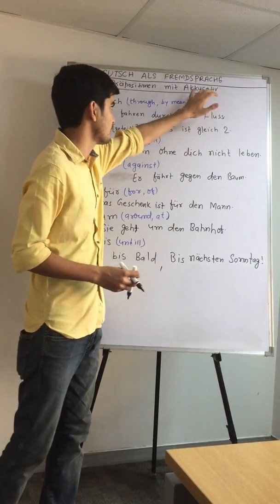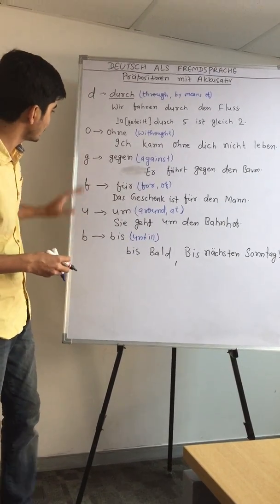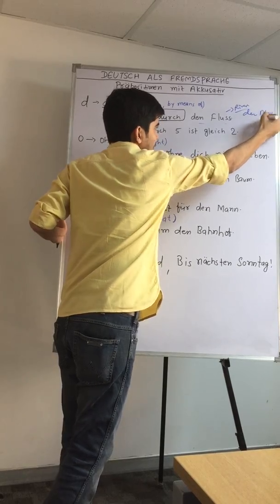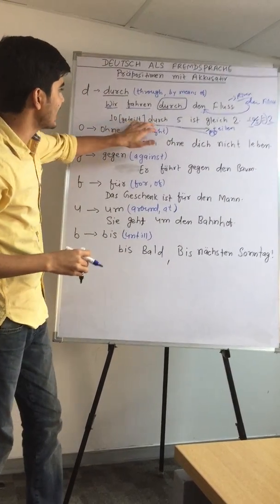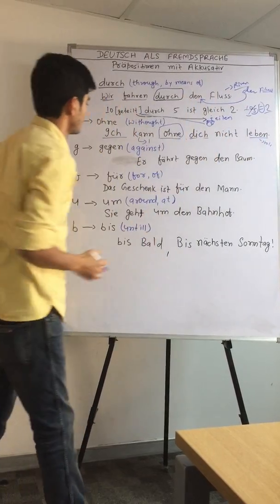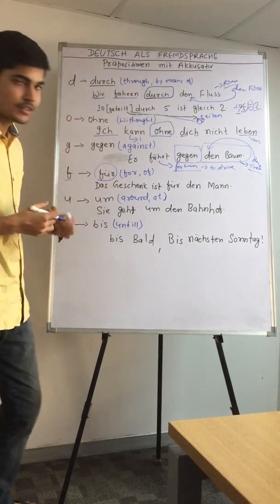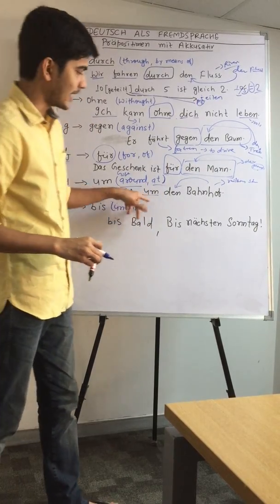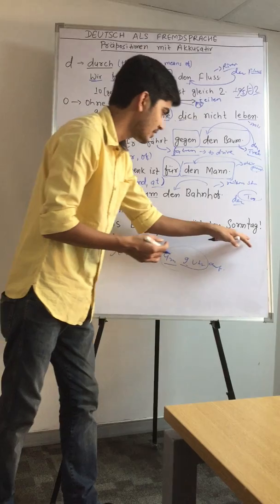A2 German Accusative Prepositions (Lecture 34)